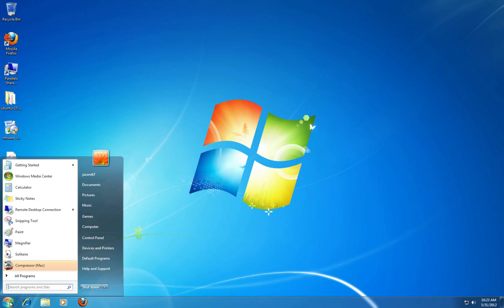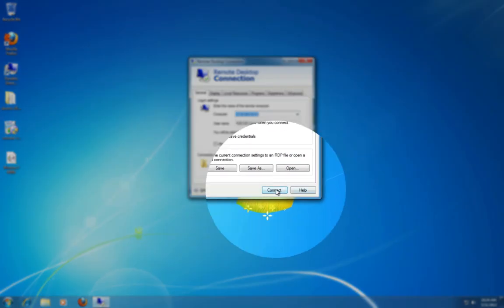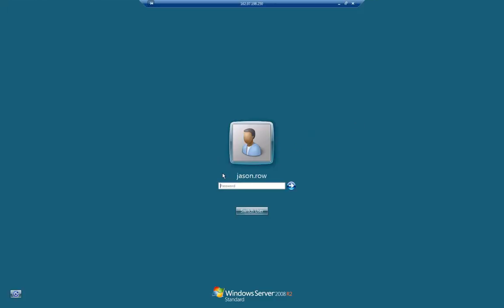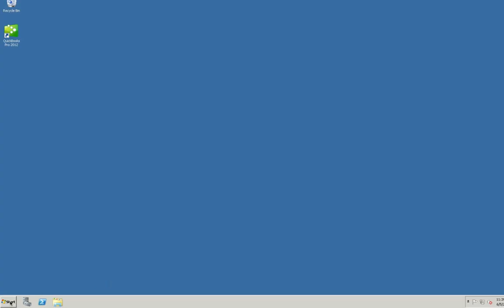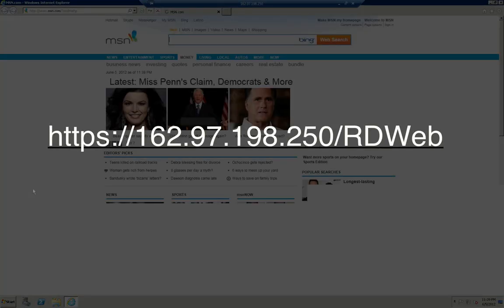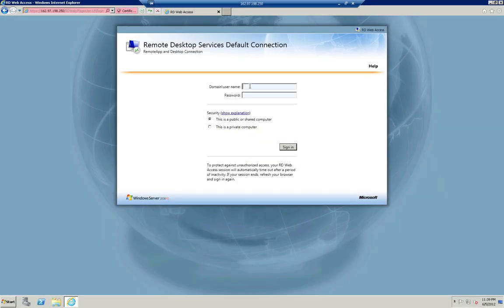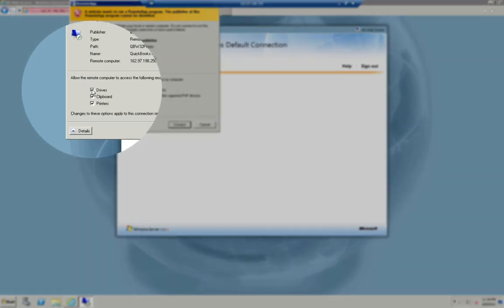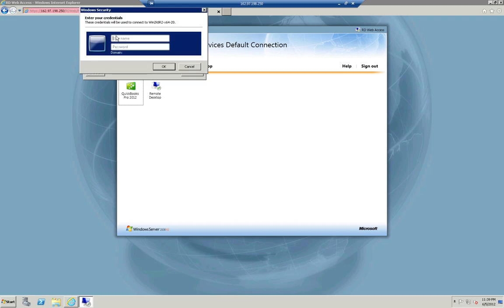How to Login to QuickBook Terminal Server with Internet Explorer or Remote Desktop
This video demonstrates how to login to your QuickBooks with Internet Explorer or Remote Desktop on an Infinitely Virtual QuickBooks Terminal Server.